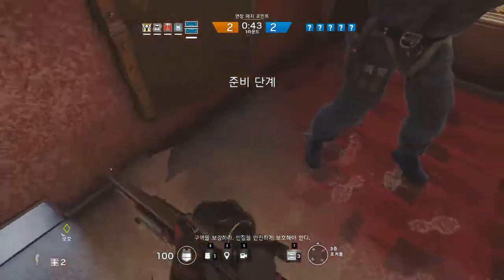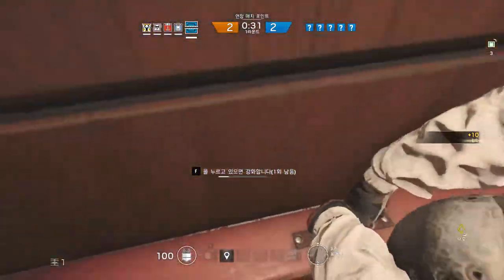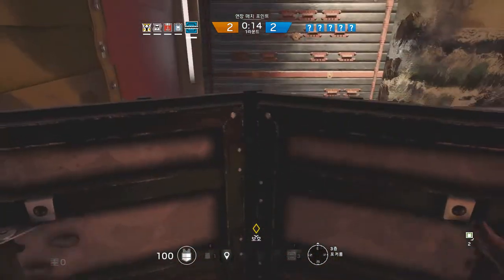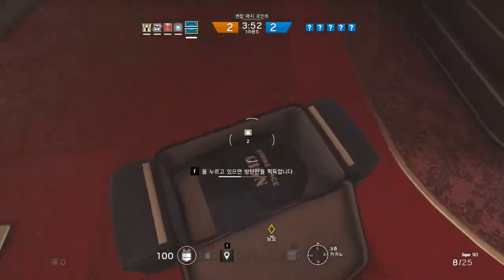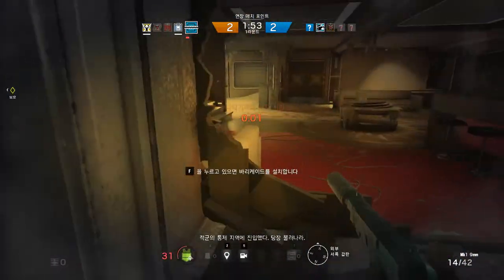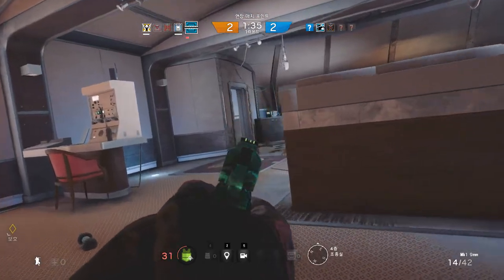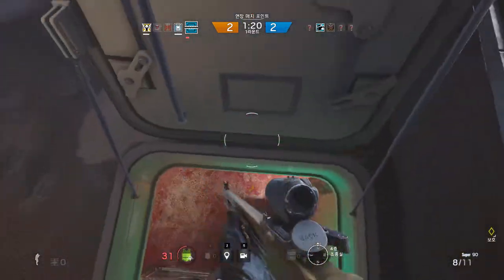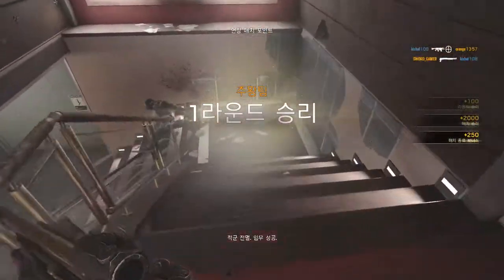[레인보우 식스 시즈] - 요트맵에서 프로스트로 펜타킬?? 진짜?? #12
"완벽하게 잘하는 건 아닙니다..."

쿼드라 킬에 이어서 펜타킬입니다!
캐쥬얼인데도 2:2 팽팽한 싸움 끝에...
제가 막판 뒤집기에 성공해서 이겼답니다!

상대 애쉬분이 정말로 잘하셔서...
저도 지는 줄 알았는데...
( 창문 뚫고 나갈때 블비한테 죽는줄 알았어요 ㅠ )